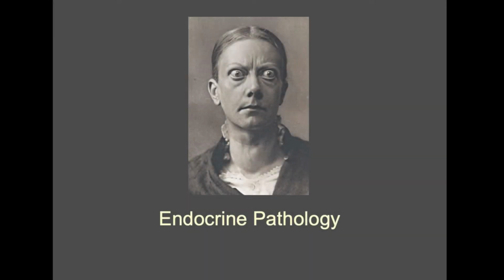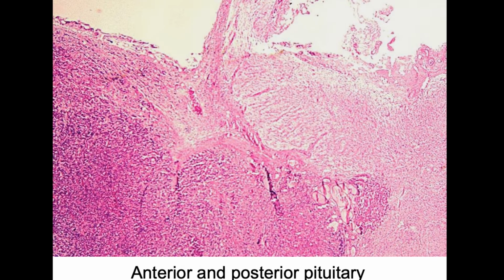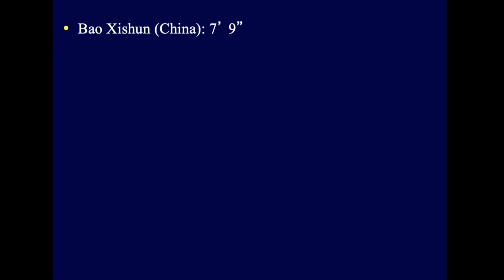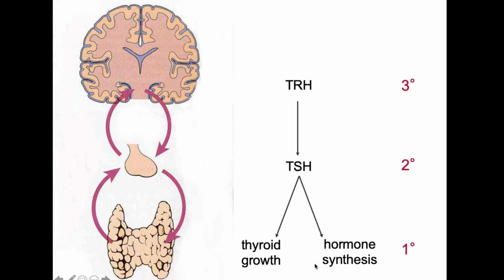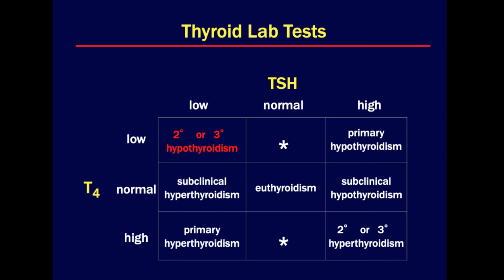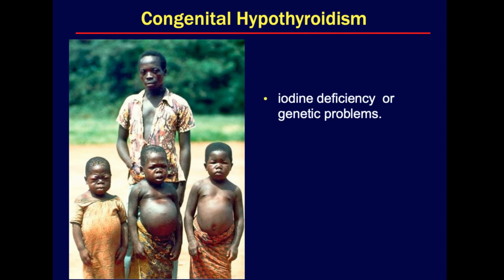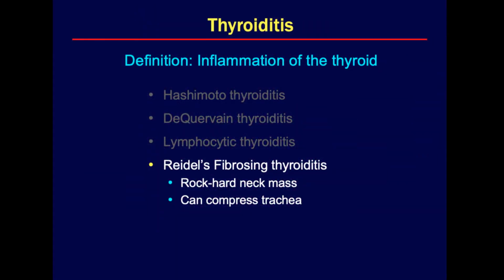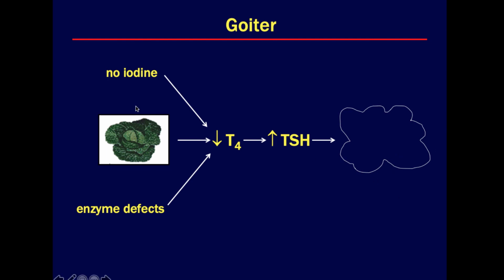Endocrine Disorders Part 1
Endocrine Diseases: Pituitary, Thyroid, Pancreas and Adrenal